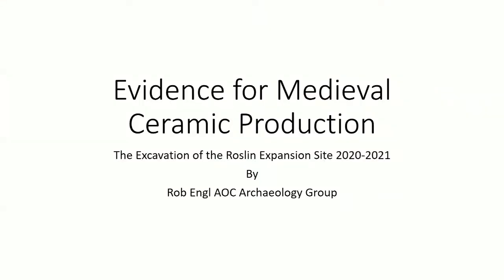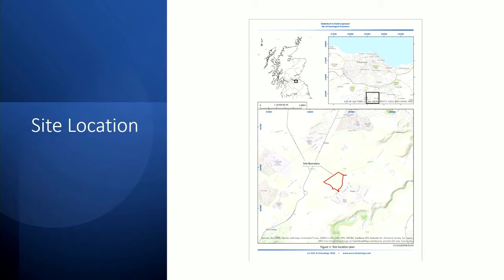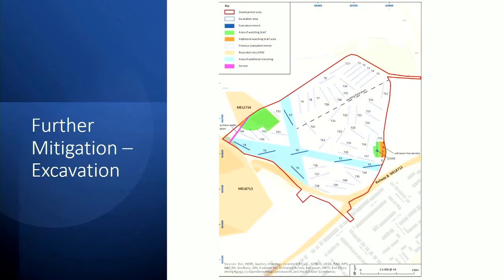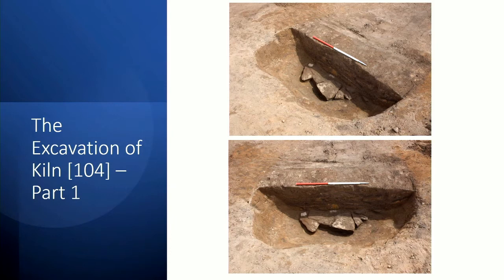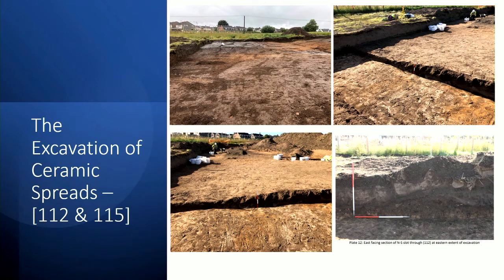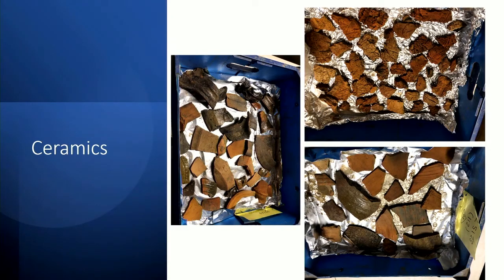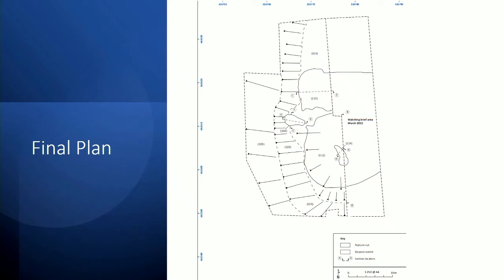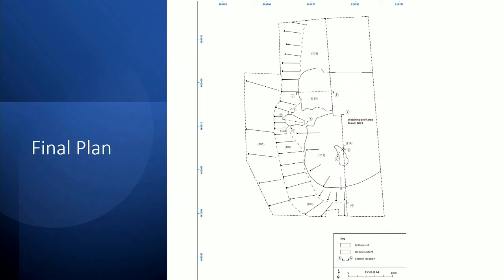Evidence for Medieval Ceramic Production – The excavation of the Roslin Expansion Site, Midlothian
Evidence for Medieval Ceramic Production – The excavation of the Roslin Expansion Site, Midlothian 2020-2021:  Rob Engl (AOC Archaeology Group)
Part of the Edinburgh, Lothians & Borders Archaeology Conference 20 Nov 2021